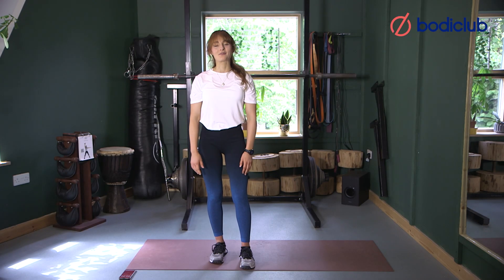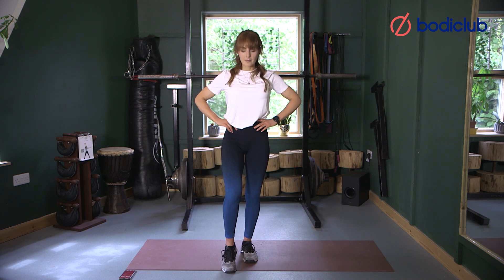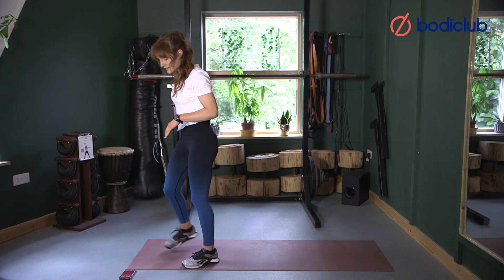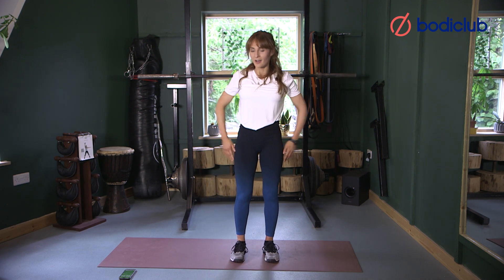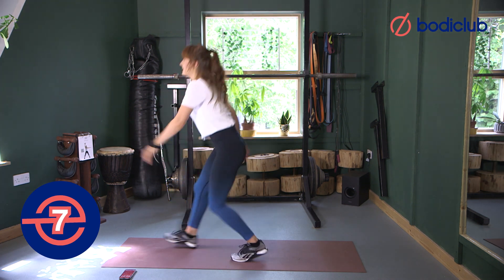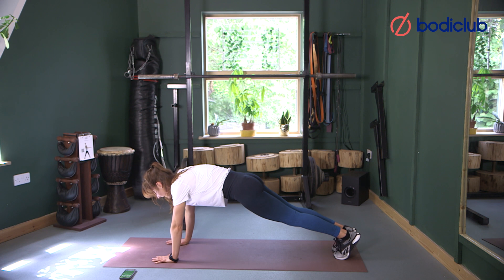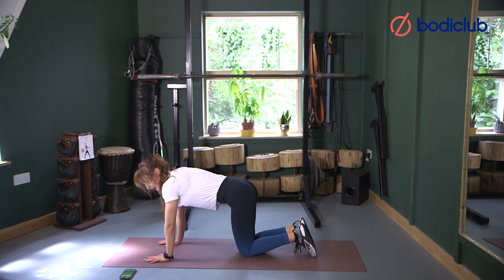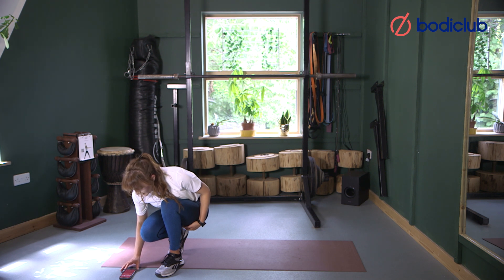Tabata Home Workout | No Equipment | Intense Fitness with bodiclub!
🏠 No gym? No problem! Join bodiclub for an effective Tabata Home Workout with No Equipment! 💪
⏱️ Tabata training is a high-intensity interval training (HIIT) method involving 20 seconds of all-out effort followed by 10 seconds of rest, repeated for multiple rounds. 🕒🔥
🎯 Burn calories, improve cardiovascular fitness, and boost metabolism with this quick and efficient workout. 🌟💦
💻 Get ready to sweat and challenge yourself with bodyweight exercises that target every muscle group. 🏋️‍♀️
🎉 No excuses - let's crush this Tabata session together! Click to start now! ➡️